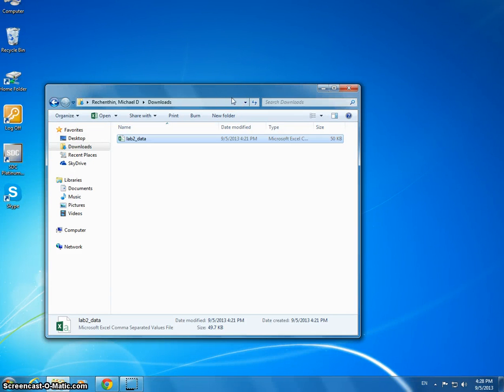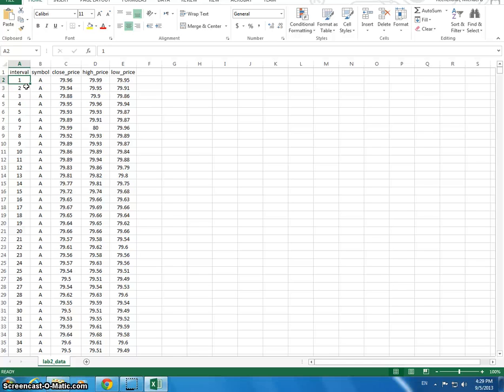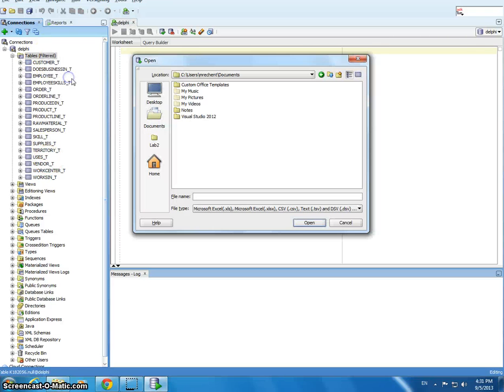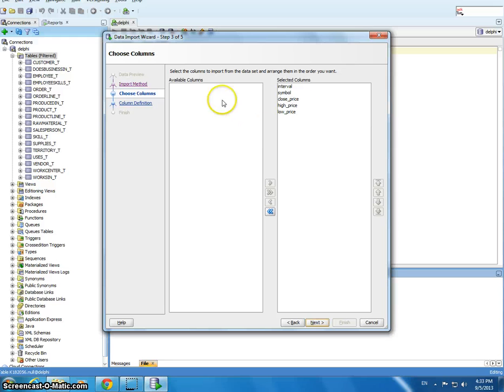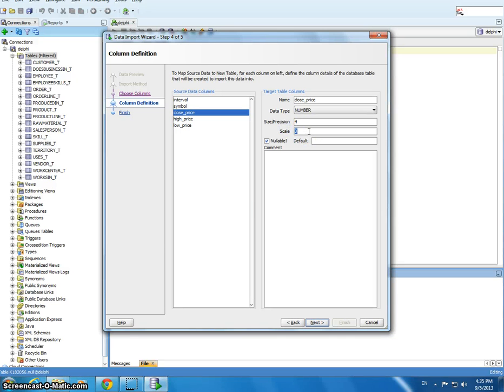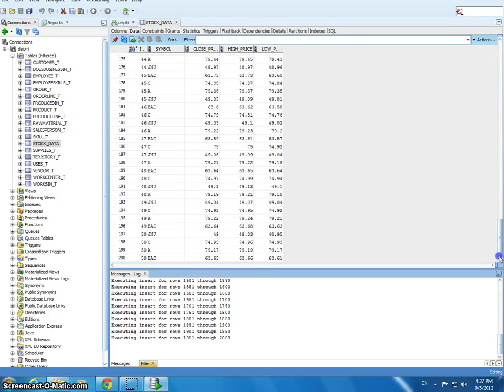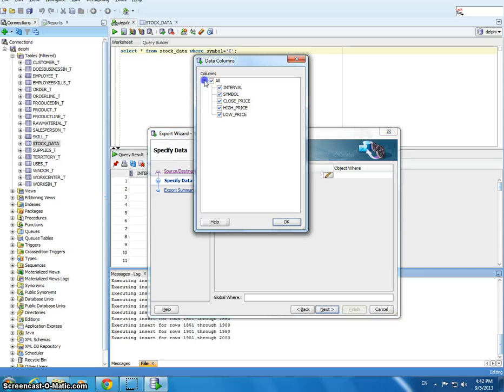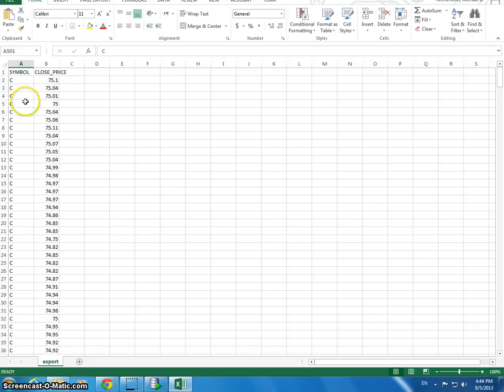6k:182 Databases -- importing and exporting data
In this video I explain how to import and export data from Oracle SQL developer